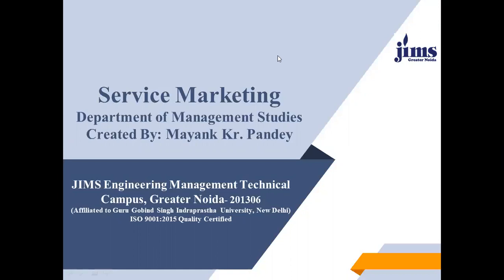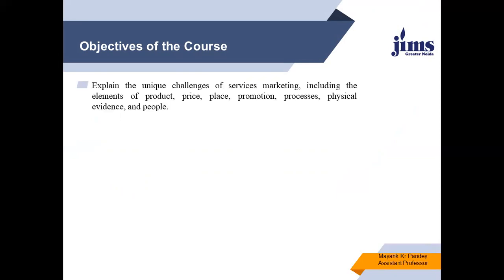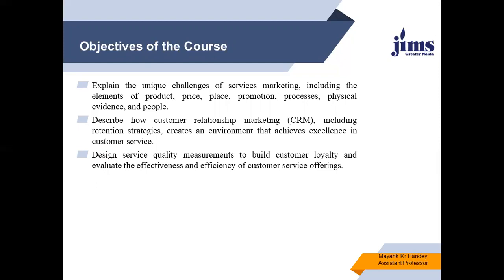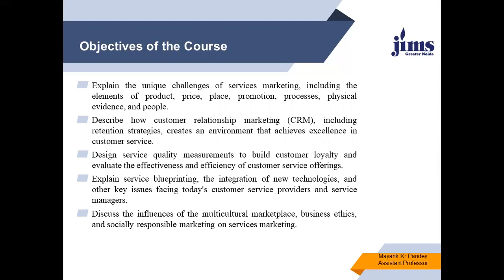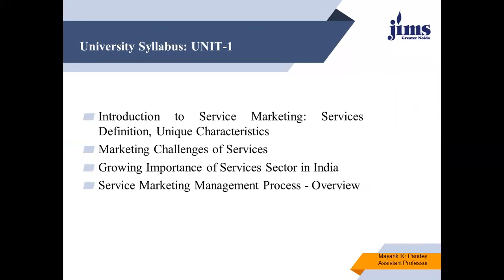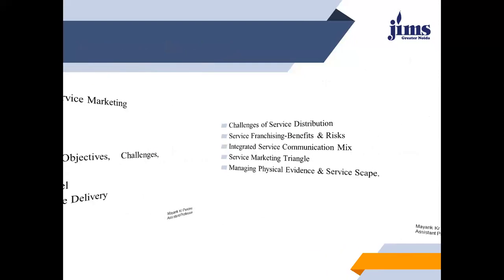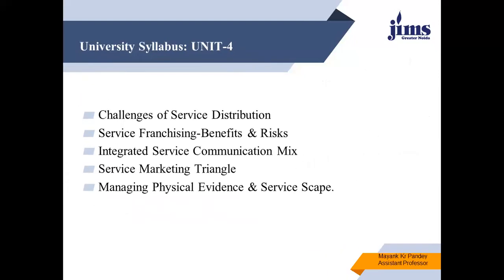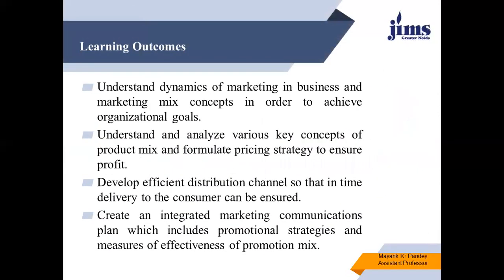VL1 Service Marketing